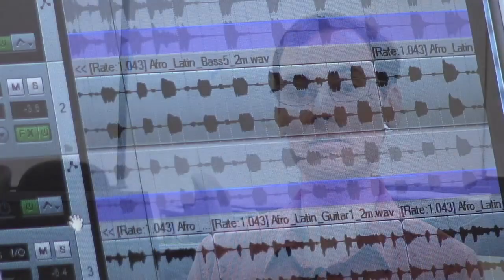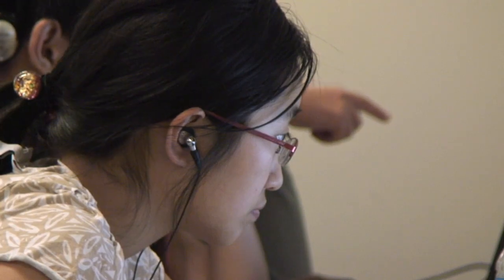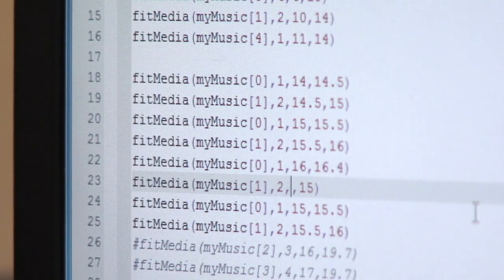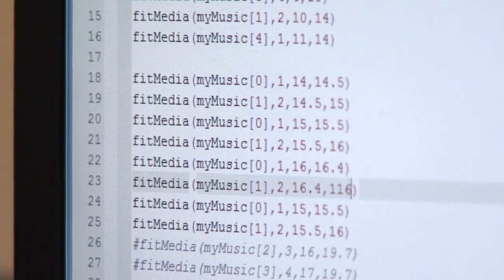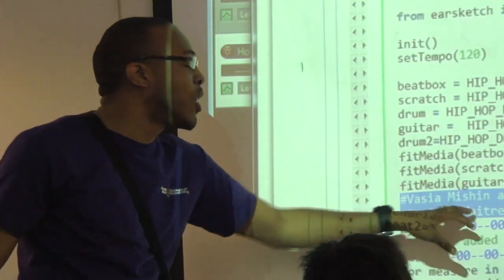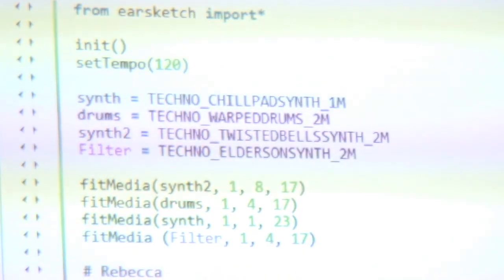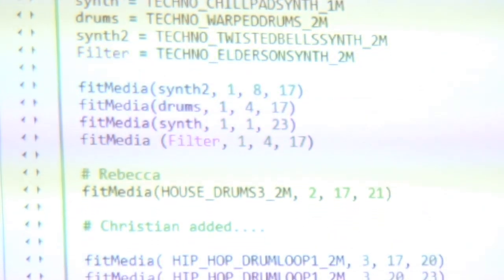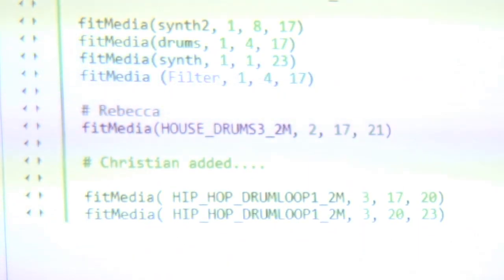Using Hip-Hop to Teach Computer Science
Metro Atlanta high school students are learning computer science by writing code for hip-hop beats. They are using a program designed by researchers at Georgia Tech called Earsketch, remixing samples and loops to create their own tracks.